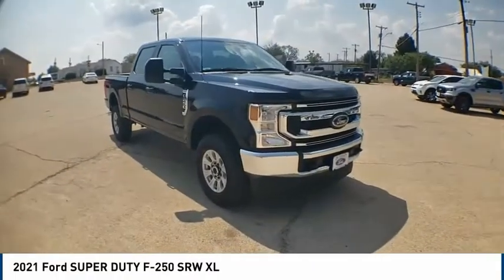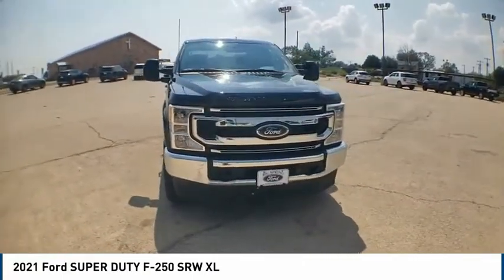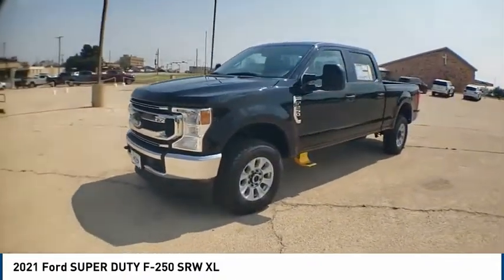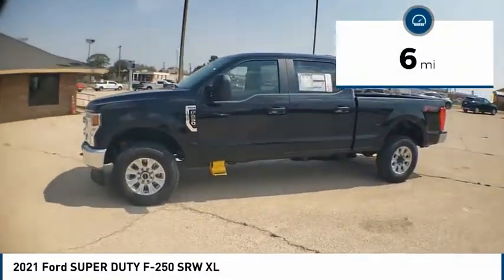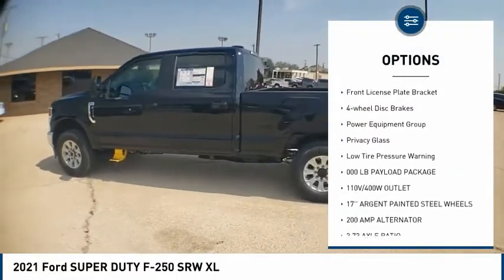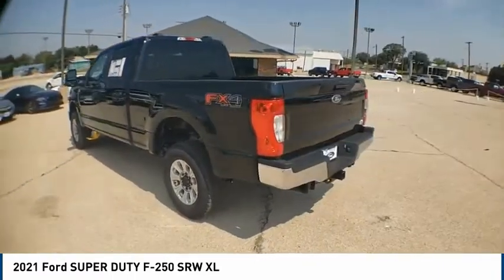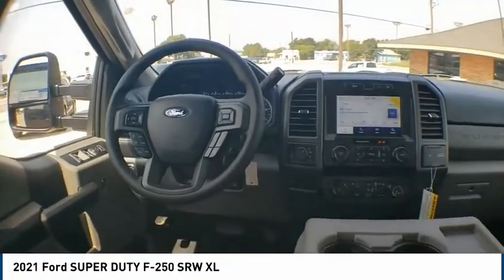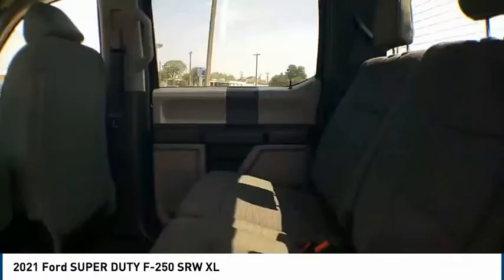2021 Ford SUPER DUTY F-250 SRW Big Spring TX MEE13795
2021 Ford SUPER DUTY F-250 SRW XL

500 W. 4th

Want us to come to you? No problem! In case we missed a picture or a detail you would like to see of this 2021 F-250SD, we are happy to send you A PERSONAL VIDEO walking around the vehicle focusing on the closest details that are important to you. We can send it directly to you via text, email, or Facebook messenger. We look forward to hearing from you! Big Spring Ford is delighted to offer this good-looking 2021 Ford F-250SD XL in Agate Black Metallic with Medium Earth Gray interior. Well equipped with FX4 Off-Road Package, GVWR: 10,000 lb Payload Package, Order Code 600A, Power Equipment Group (Power Locks and Trailer Tow Mirrors w/Power Heated Glass), STX Appearance Package (Bright Chrome Grille, Chrome Rear Step Bumper, Steering Wheel-Mounted Cruise Control, and Wheels: 18 Sparkle Silver Painted Cast Aluminum), 110V/400W Outlet, 17 Argent Painted Steel Wheels, 200 Amp Alternator, 3.73 Axle Ratio, 4 Speakers, 4-Wheel Disc Brakes, ABS brakes, Air Conditioning, AM/FM radio, AM/FM Stereo w/MP3 Player, Brake assist, Cloth 40/20/40 Split Bench Seat, Color-Coordinated Full Carpet w/Floor Mats, Compass, Delay-off headlights, Dual front impact airbags, Dual front side impact airbags, Electronic Stability Control, Electronic-Locking w/3.73 Axle Ratio, Emergency communication system, Exterior Parking Camera Rear, Fixed Rear-Window w/Defrost, Front anti-roll bar, Front Center Armrest, Front License Plate Bracket, Front reading lights, Fully automatic headlights, HD Vinyl 40/20/40 Split Bench Seat, Low tire pressure warning, Outside temperature display, Overhead airbag, Overhead console, Passenger vanity mirror, Power steering, Privacy Glass, Rear reading lights, Rear step bumper, SiriusXM Radio, Split folding rear seat, Steering wheel mounted audio controls, SYNC 3 Communications & Entertainment System, SYNC Communications & Entertainment System, Tachometer, Telescoping steering wheel, Tilt steering wheel, Traction control, Trailer Brake Controller, Trip com